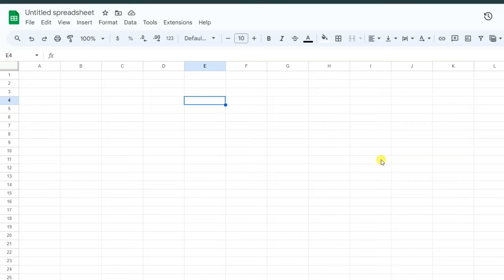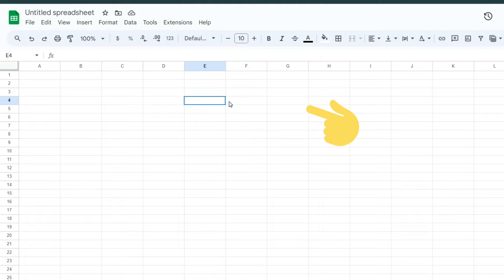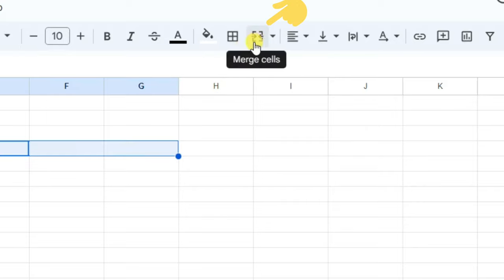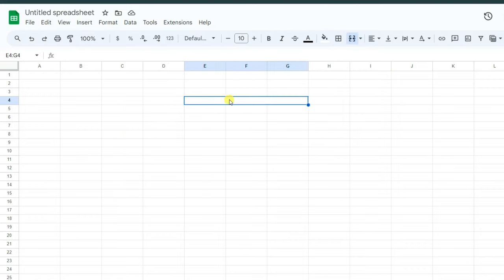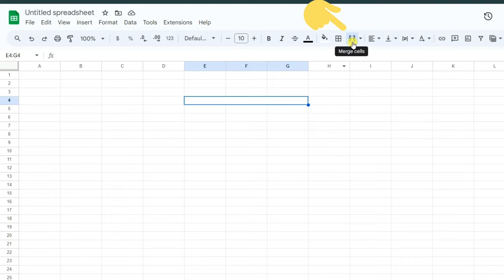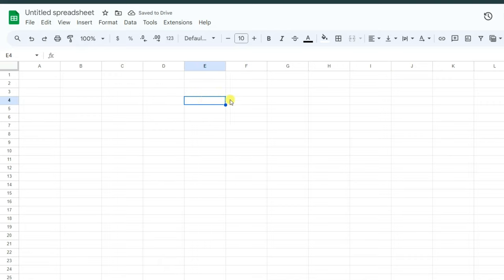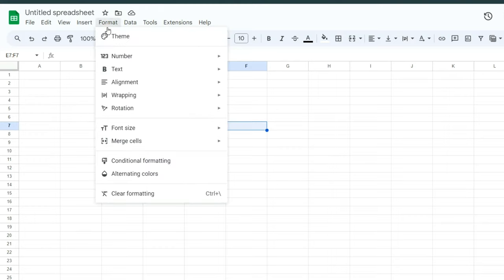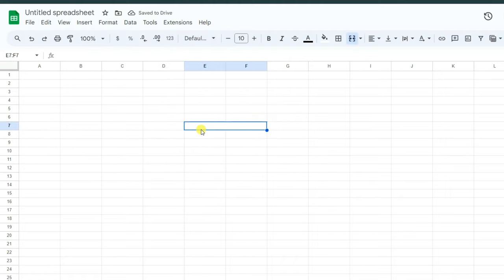How To Merge Cells In Google Sheets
in this video we learn How To Merge Cells In Google Sheets